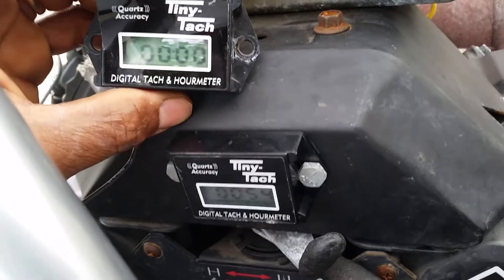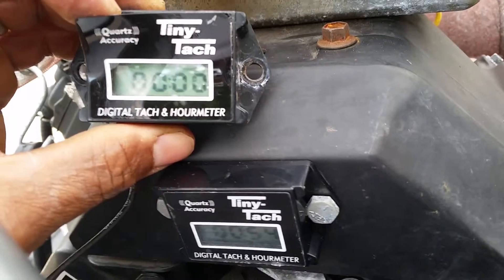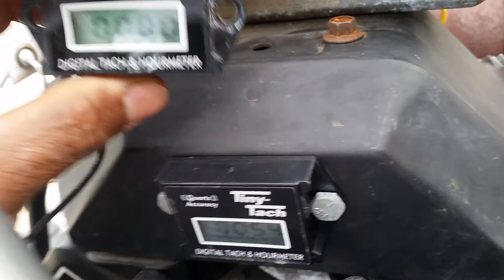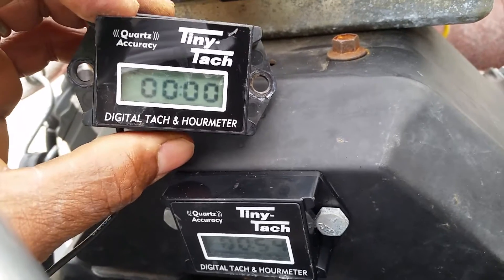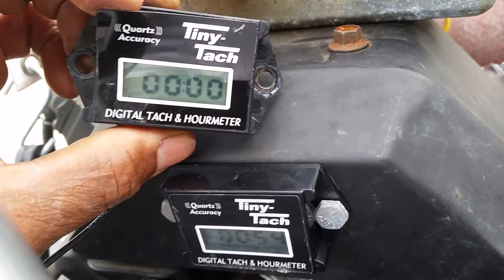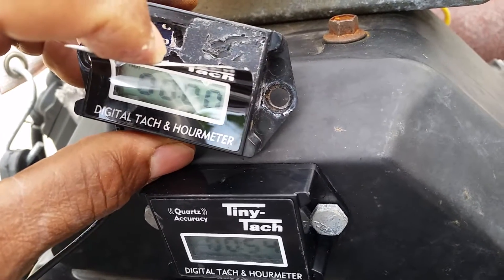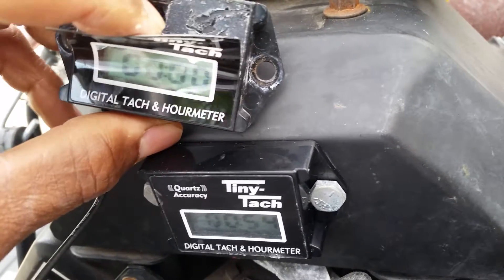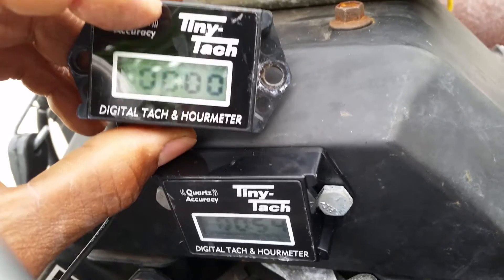Tiny Tach hour meter reset not reading